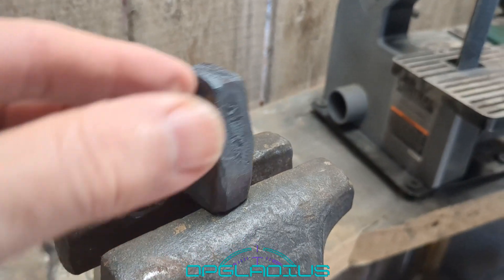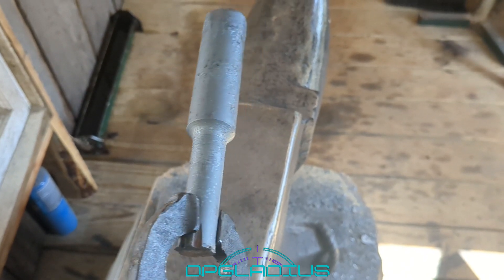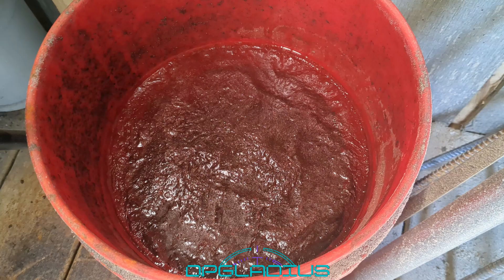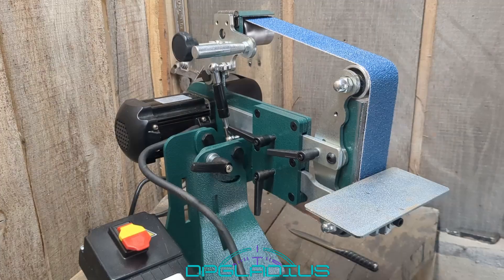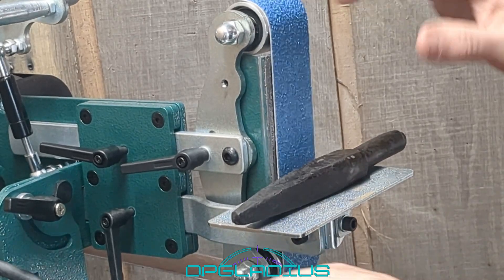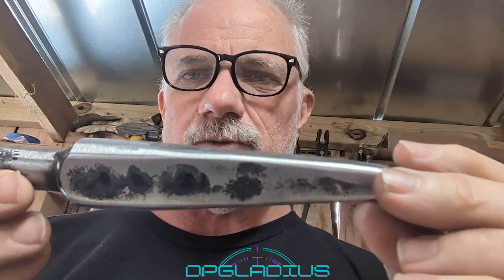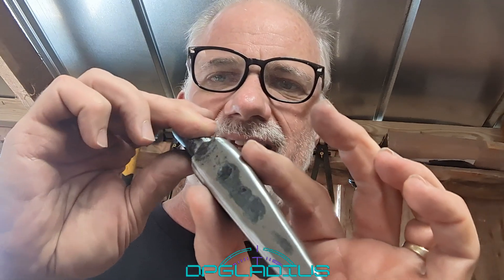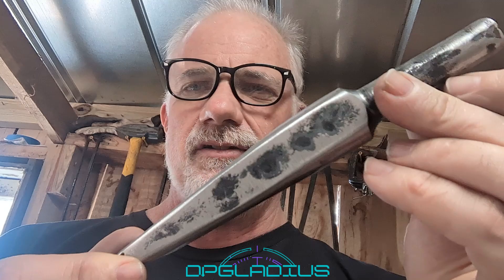Making a Tomahawk Drift Tool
In this informative video, DPGladius demonstrates the process of creating a Tomahawk Eye Drift Tool, showcasing the intricate steps involved in its fabrication. The video also features a comprehensive test of the Grizzly 2x42 Grinder, highlighting its performance and efficiency in metalworking. Join us as we explore the craftsmanship behind tool-making and the capabilities of this essential equipment.